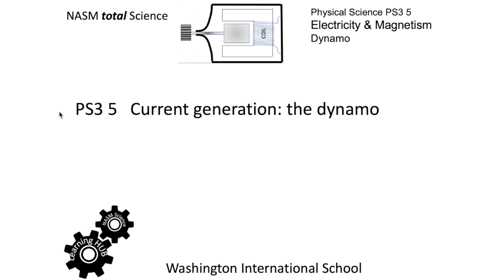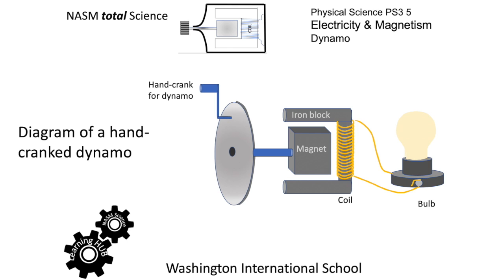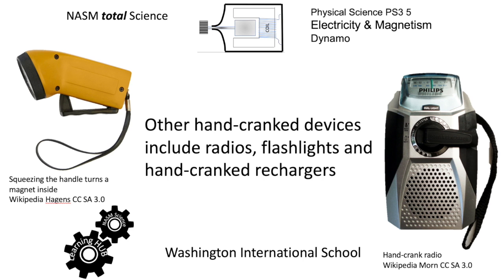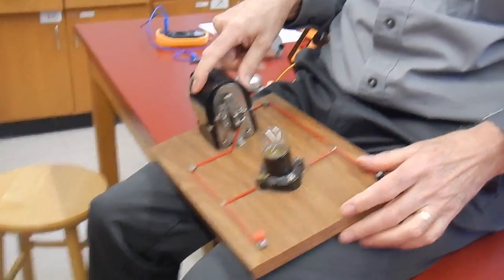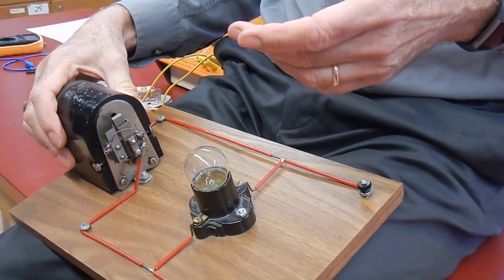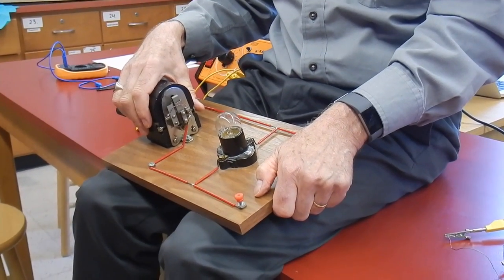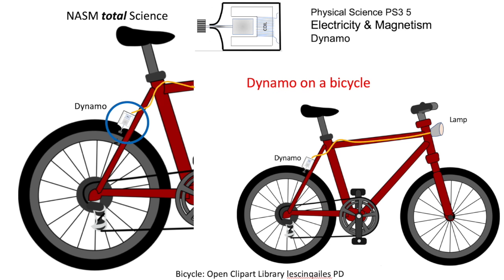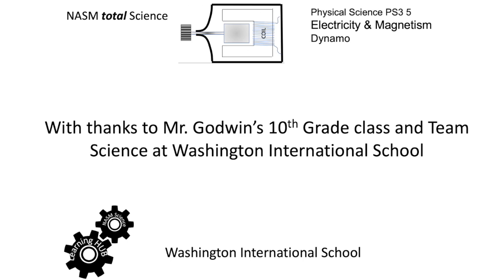PS3 5 Hand-crank and bicycle dynamos explained WIS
Investigate the physics behind human-powered, hand-crank and bicycle dynamos from WIS Science